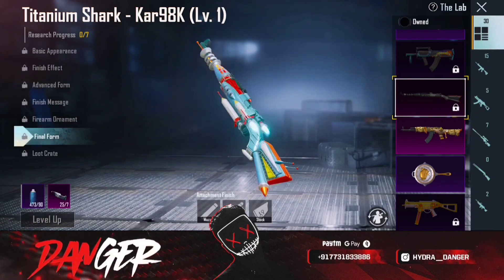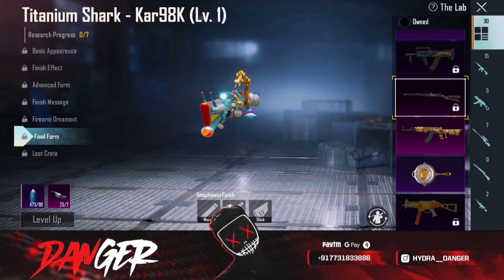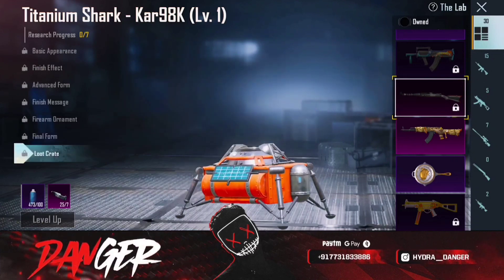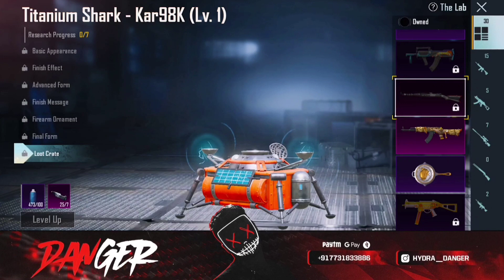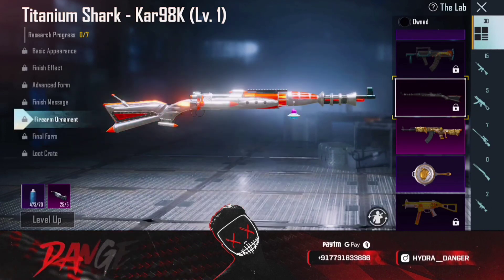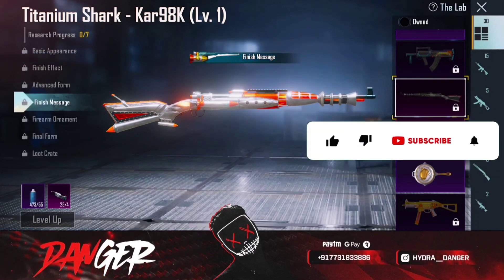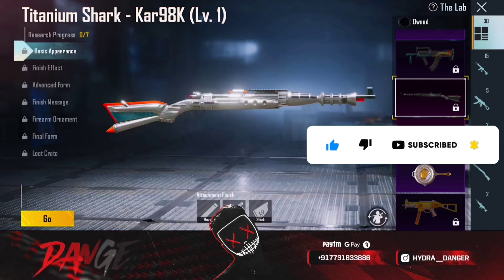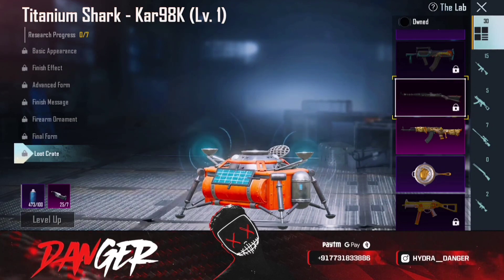New Kar98K scince create opening danger on YouTube | coming soon full max. Kr98😱 hydrahighlights 😍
Description
.Credit by HYDRA DANGER https: // ...newkar98 Hydradanger onfire Impress to t1 # player's # 1v4

I posted Everyday New Video GamePlay Highlight News Shortvideo Thank For watching .. This video belongs to HYDRA DANGER and danger is the owner of this video.  i upload this highlights after taking permission from Danger the owner of this video this video represent highlights of HYDRA danger stream.  so make sure you subscribe hydra danger